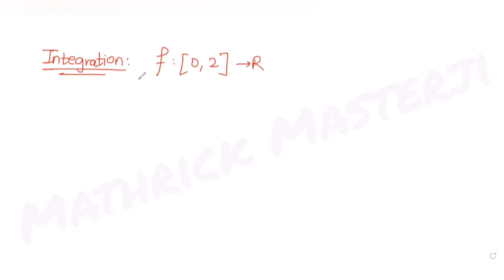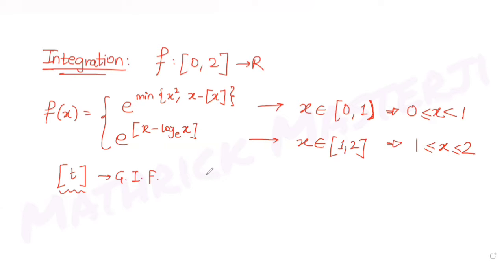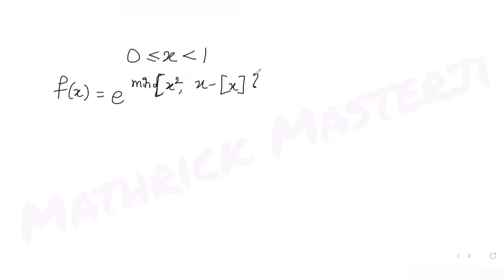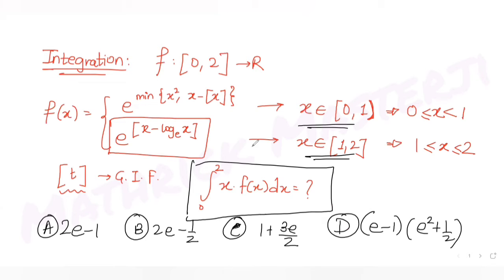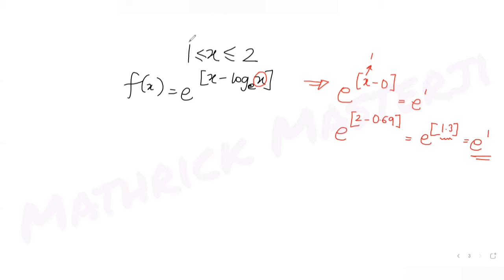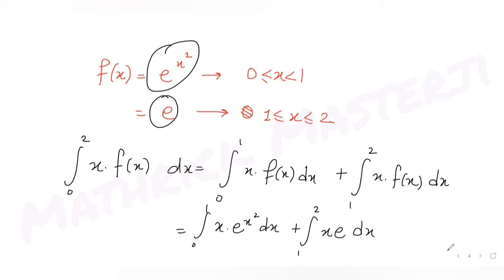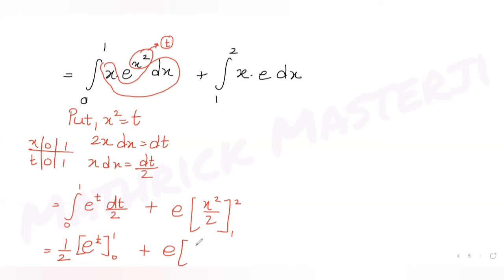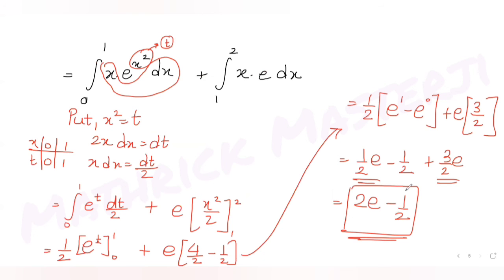Let the function f:[0,2] R be defined as: f(x)= e^min{x^2,x-[x]}